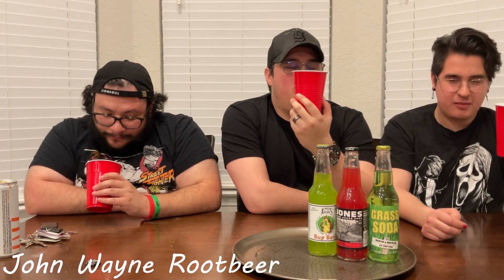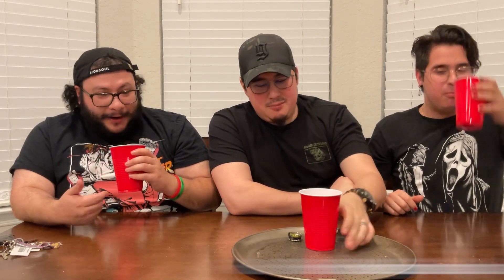The boys try some weird sodas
In this episode of the young and the senseless the boys try a bunch of weird sodas bought by squid lets see how they taste